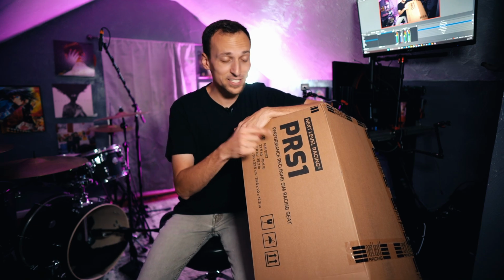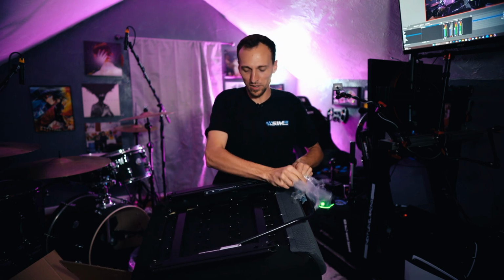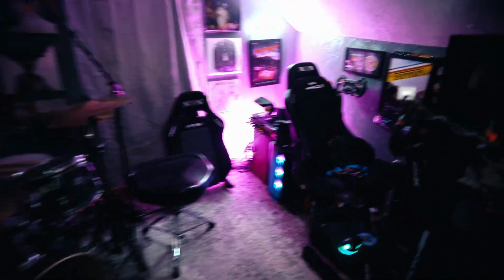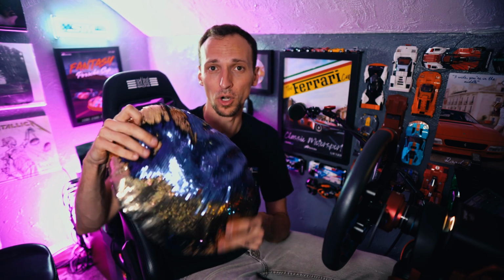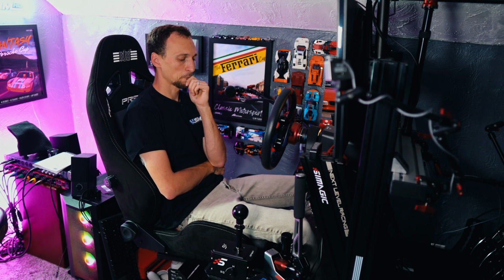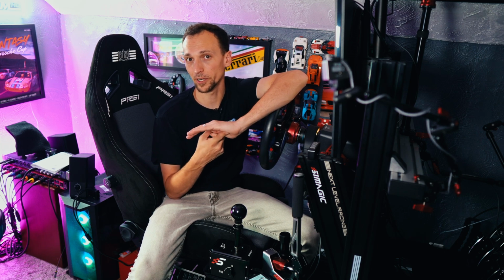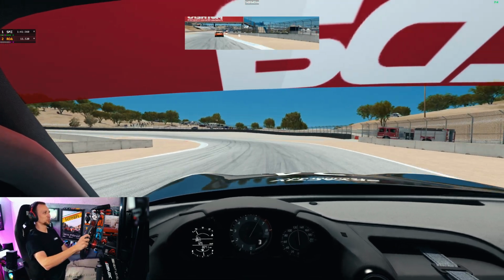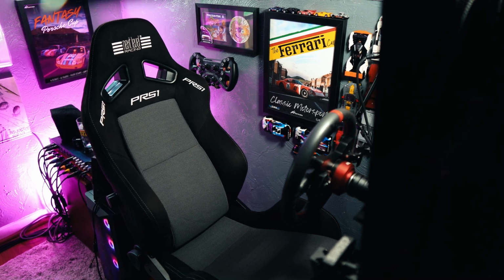Sim Racing Seat with Recline & Lumbar Support? PRS1 Reviewed – Next Level Racing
Going hands-on with the Next Level Racing PRS1!

I’ve really enjoyed my time with the PRS1. With built-in lumbar support and a reclining feature, it’s a solid upgrade for anyone looking to take their rig to the next level—pun intended. While the recline mechanism wasn’t my favorite, the overall comfort and sleek style, more than make up for it.

Sent by NLR for review. Opinions are 100% my own.

💸 Looking to Buy an Simagic EVO Base?

📺 New Here?
You’ve landed on a channel all about loving sim racing—and laughing along the way.

Thanks for being here. Enjoy the ride! 🚗💨

🖥️ PC SPECS:
• GPU: RTX 4070ti 12GB
• CPU: Ryzen 9 5900x
• RAM: 32 GB (3200 MHz)
• Motherboard: MSI B550 Tomahawk
• Case: LIAN LI

🎥 GEAR:
• Camera: Sony A7iii
• Lenses: Sigma 16mm / Tamron 35mm / Sigma 85mm
• Mic: AKG P120
• Lights: Neewer 660 RGB, Aputure AL-F7
• Headphones: HyperX Cloud 3 Wireless
• Stream Deck: Razer Stream Controller X

🏁 SIMRIG:
• Base: Simagic EVO PRO
• Wheel: GT-1 SRL + GT NEO
• Pedals: Inverted Simagic P1000
• Rig: Next Level Racing FGT Elite 160
• Seat: NLR PRS1
• Shifter: Simagic DS-8X
• Handbrake: Simagic Hydraulic
• Monitor: 32" LG Ultra Gear 165Hz
• RGB: SimRep Engineering

⏱️ Video Chapters:
0:00 - PRS1
1:00 - Unbox
3:34 - PRS1 vs. PRS2
4:12 - Price
4:27 - Support My Lumbar
5:10 - Will You Fit?
6:35 - First Impressions
10:45 - First Drive
12:24 - Post Race
13:12 - 3 Days Later (Final Thoughts)